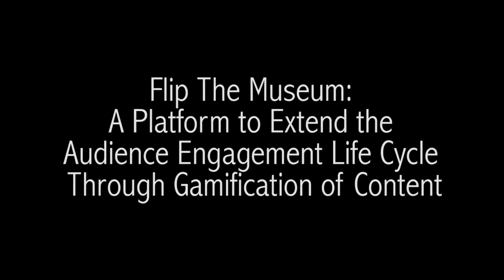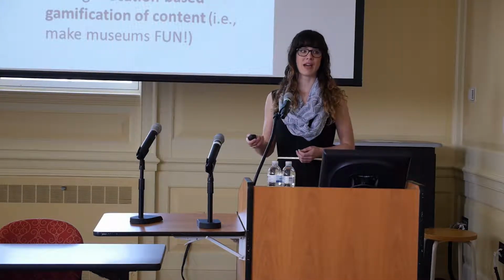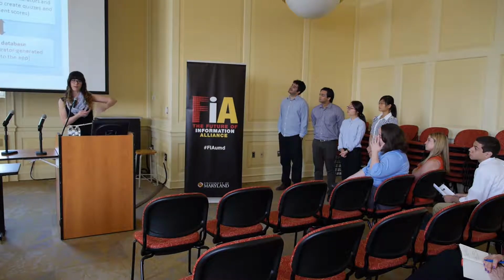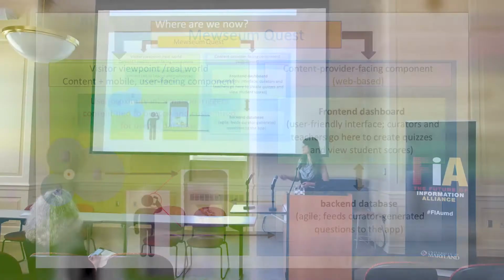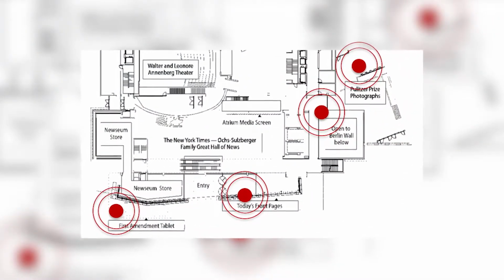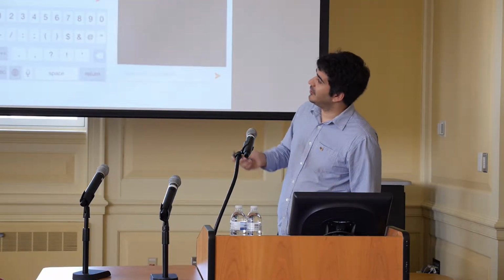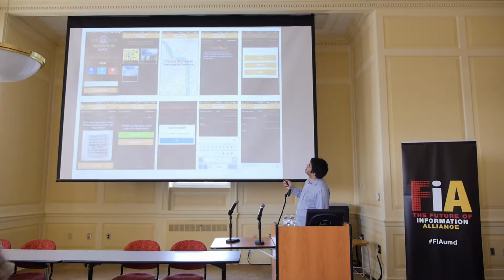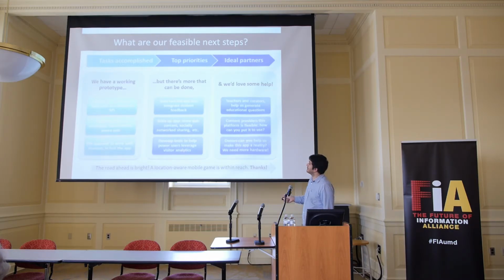FIA-Deutsch Seed Grant Final Presentation 2014-2015: Flip the Museum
Flip the Museum: A Platform to Extend the Audience Engagement Life Cycle Through Gamification of Content

The group is developing a digital platform that would allow museum visitors to engage with museum content above and beyond the limits of a short visit. This platform would enable visitors to appreciate the importance and context of each exhibit in depth. It would also allow content providers and “experience leaders” (i.e. museum curators, docents, and/or teachers) to become location-based game designers. The platform aims to turn each museum visit into a networked, social experience, and would allow visitors to share their stories and compete on educational/content-based tasks, quizzes, and games in real time. This will make museums and their content more visible, accessible, and appealing to the public. The pedagogical potential is also high: our platform would allow teachers to customize museum visits using the curated games on our mobile app, and the iBeacon technology would let them control and guide the physical aspects of such visits.

Team members:
Amir Kashani-Pour, A. James Clark School of Engineering
Christine Herlihy, College of Behavioral and Social Sciences
Gaurav Sharma, A. James Clark School of Engineering
Lianyi Ma, Robert H. Smith School of Business
Yiying Xiao, Robert H. Smith School of Business
Dr. Helene Cohen, College of Education (Faculty Mentor)
Dr. Marcio A. Oliveira, School of Public Health (Faculty Mentor)

Video by Brandi Vincent.